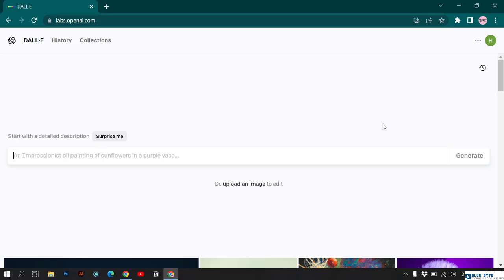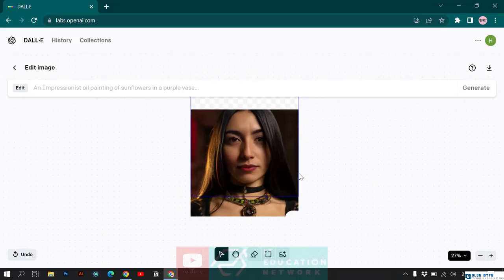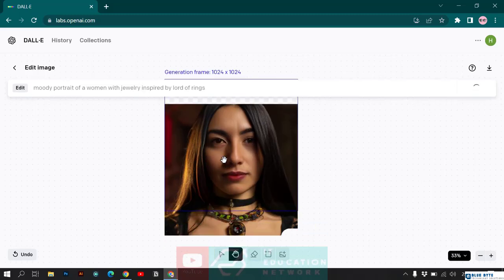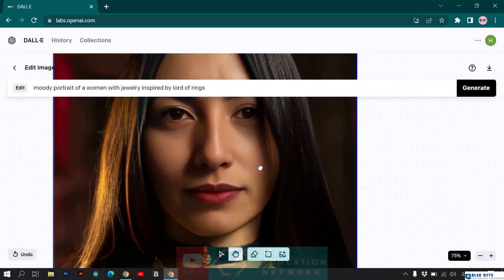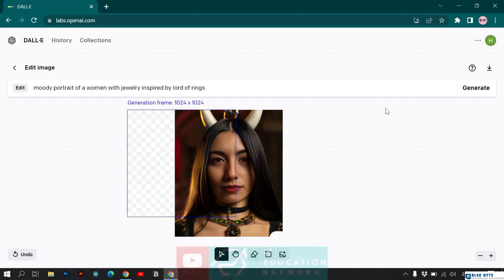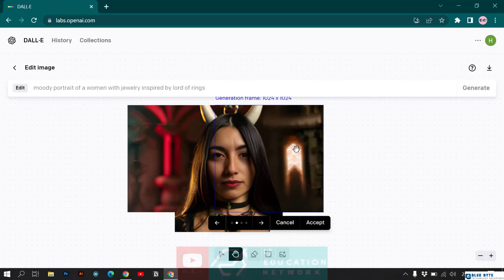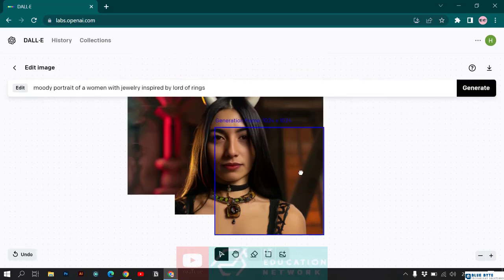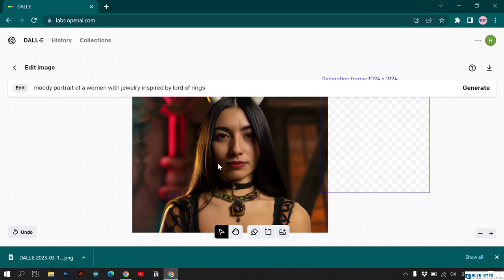ChatGPT, DALL-E, Midjourney Ai Tutorial: 26 - Expanding an Image with DALL-E 2